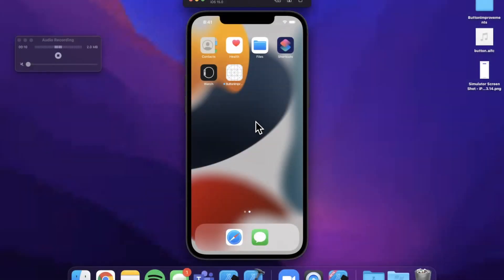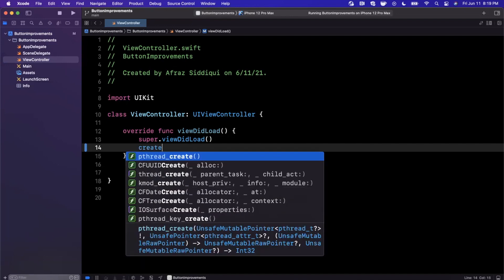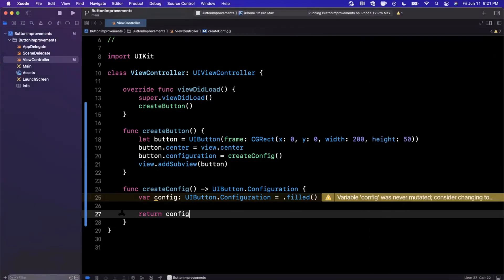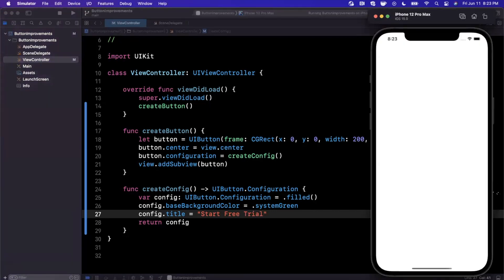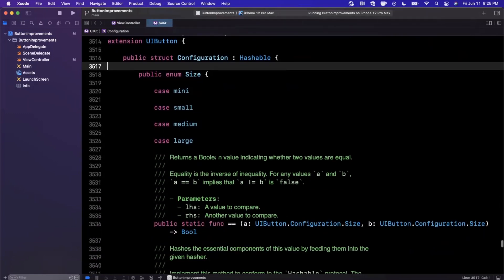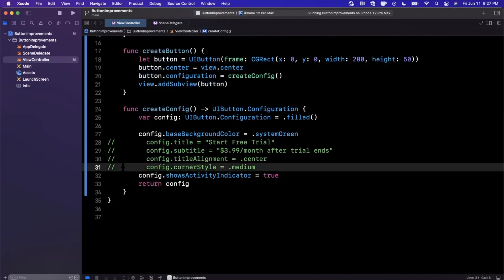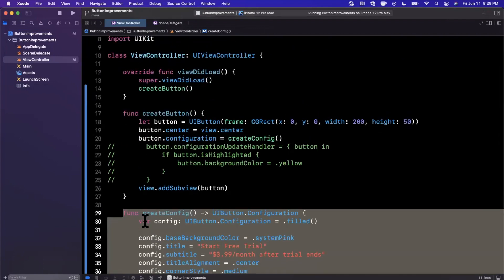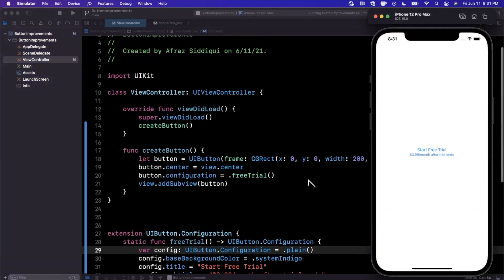Swift: iOS 15 Button Tutorial (2022, iOS 15, Xcode 13) - iOS Development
In this video we'll dive into new button updates from WWDC 2021. This includes button configurations, multiline support, spinners, and more. We'll be working with Swift and Xcode 13.